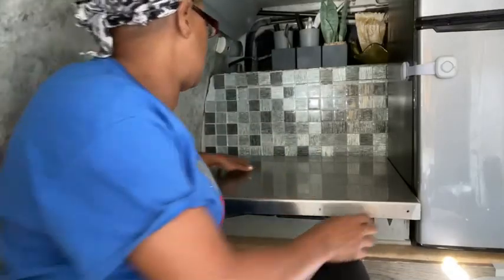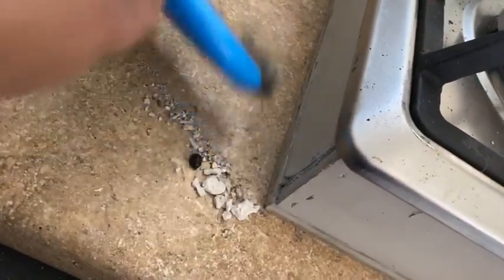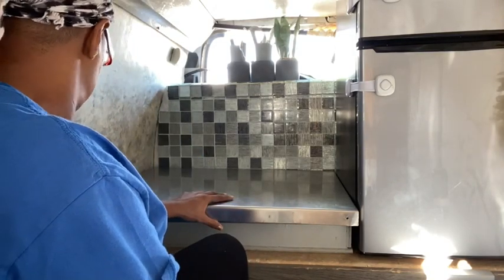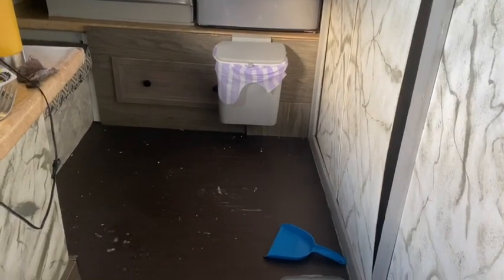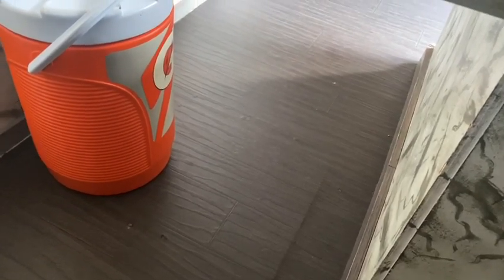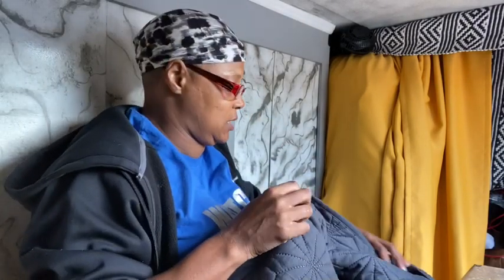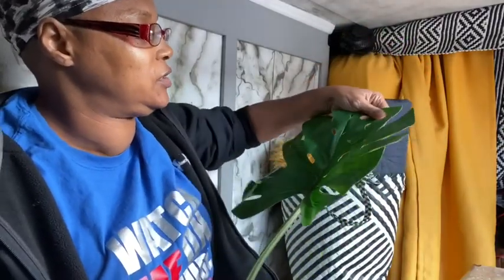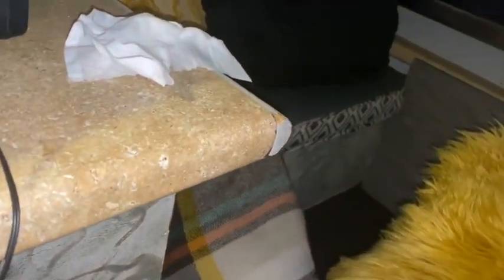EXTREME CLEANING MOTIVATION || RELAXING SATISFYING EXTREMELY DIRTY CLEAN WIYH ME || Vanlife